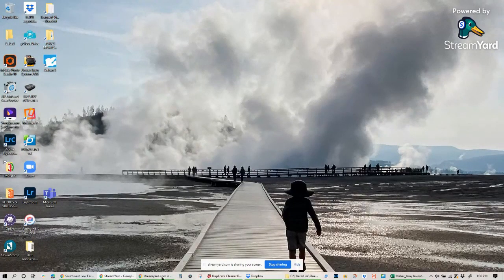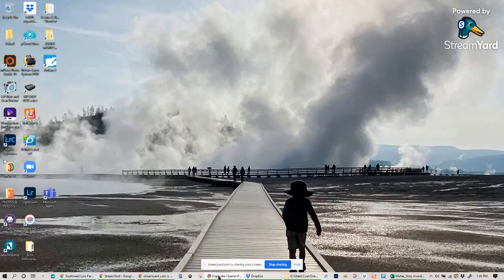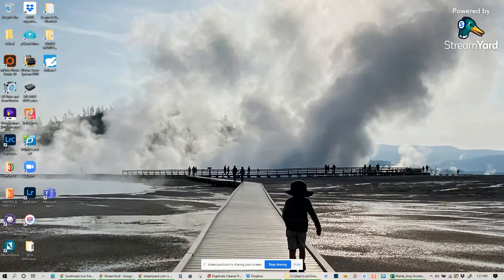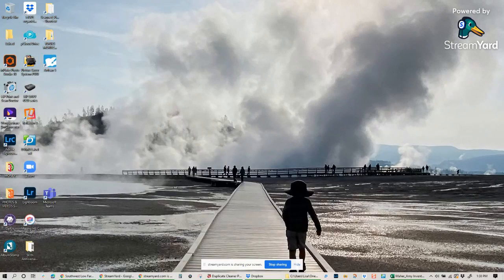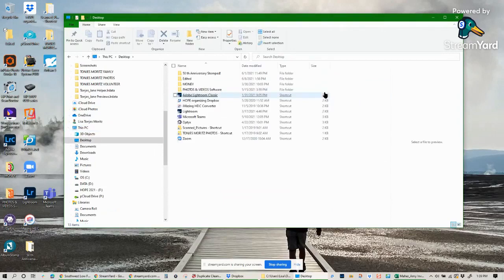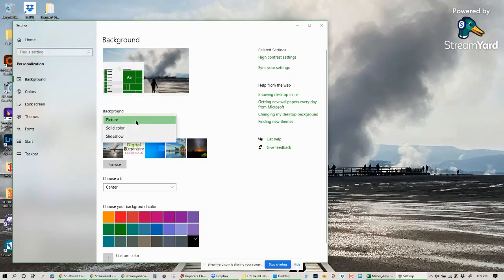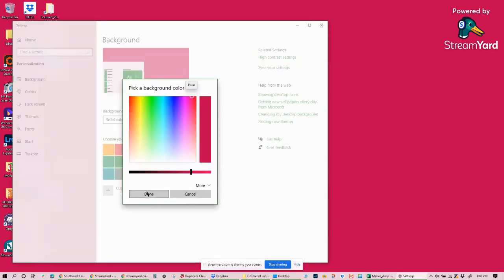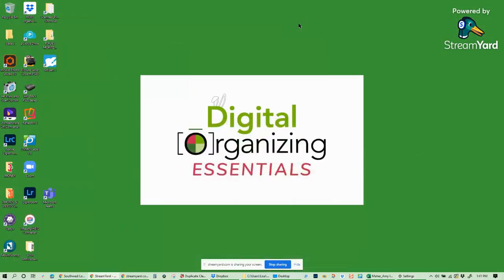Desktop - PC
How to organize your desktop on your PC